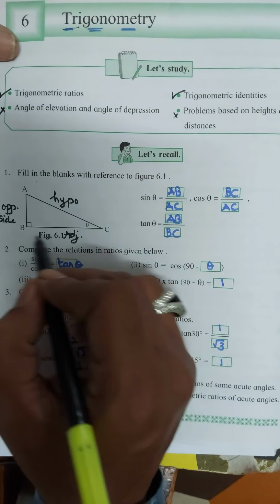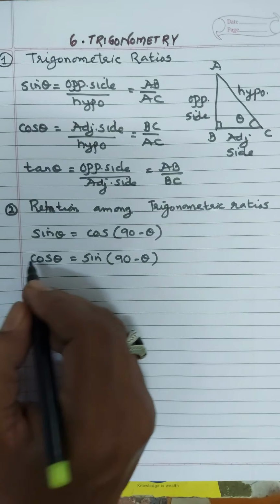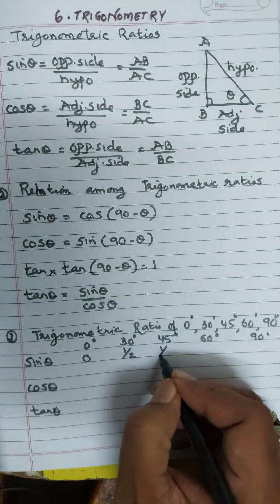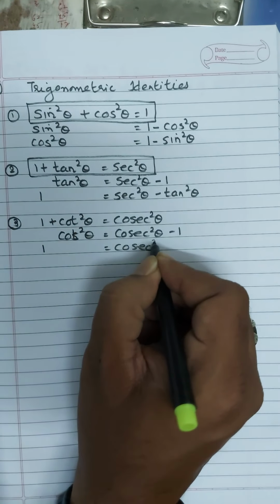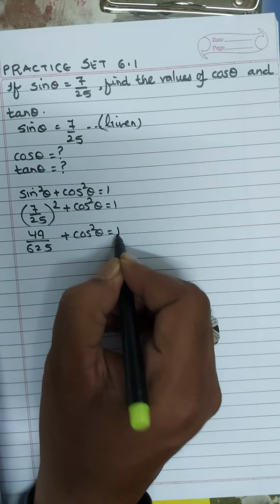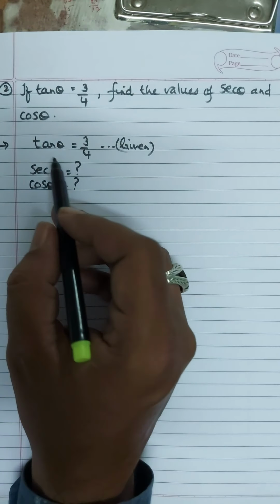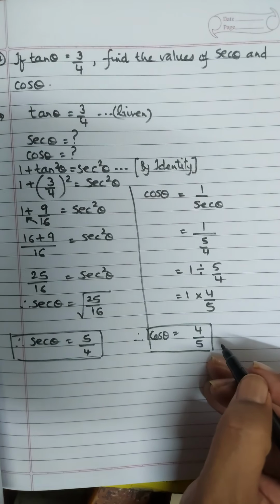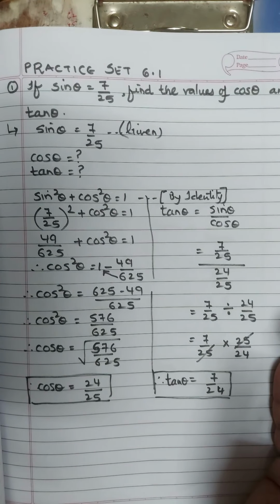Class 10_ Trigonometry_Practice Set 6.1_Introduction and Q.no. 1,2 & 3